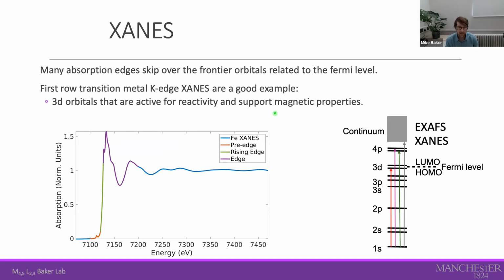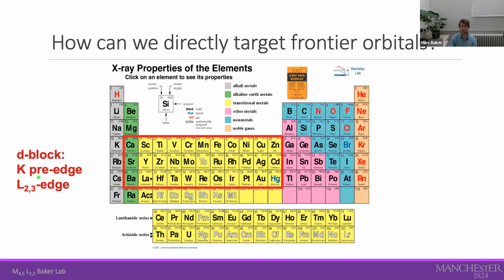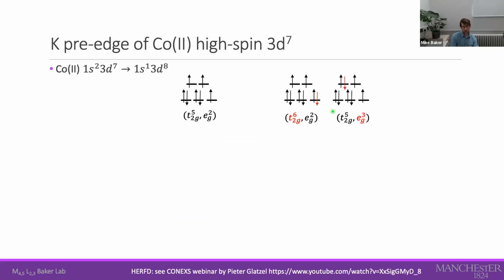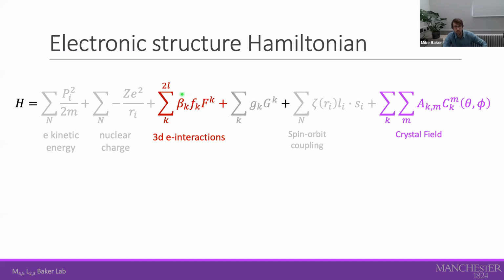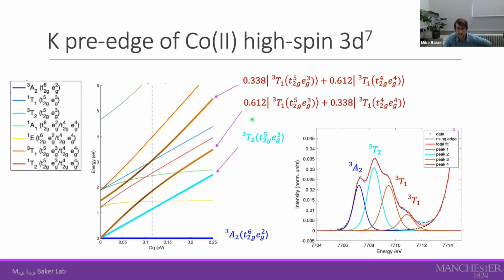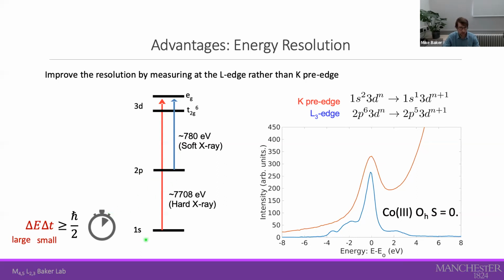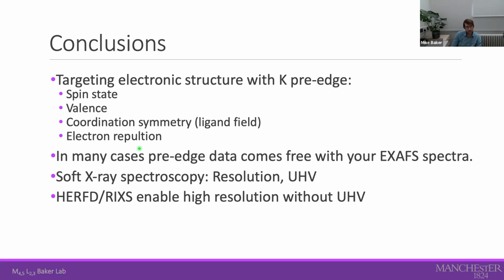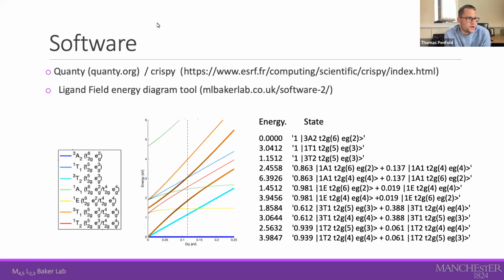CONEXS Webinar: Quantifying oxidation-state and ligand-field strength by X-ray Spectroscopy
Presentation:Dr Michael Baker, University of Manchester

Invariably, transition metal X-ray absorption fine structure (XAFS) studies are conducted with an aim to determine metal-ion oxidation-state and local structure. K-edge extended X-ray absorption fine structure is frequently analysed within this context to quantify local bond lengths and the onset energy of the absorption edge is applied to quantify the oxidation-state. However, the pre-edge region of spectrum also carries very pertinent information that can be interpreted to accurately determine oxidation-state, spin-state, coordination symmetry and ligand-field strength. With high energy resolution fluorescence detection, the K pre-edge region becomes better defined, opening up accurate insights. In this talk I will introduce how to interpret first row transition-metal K pre-edge and L2,3-edge spectrum shapes for the determination of oxidation-state and ligand-field splitting.